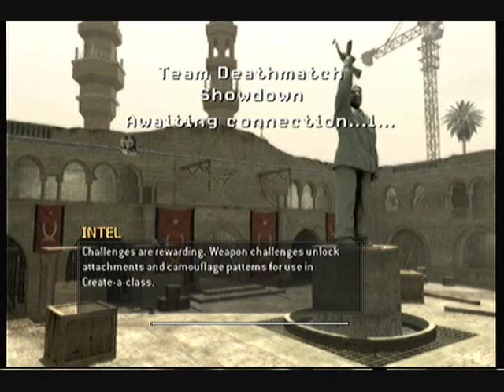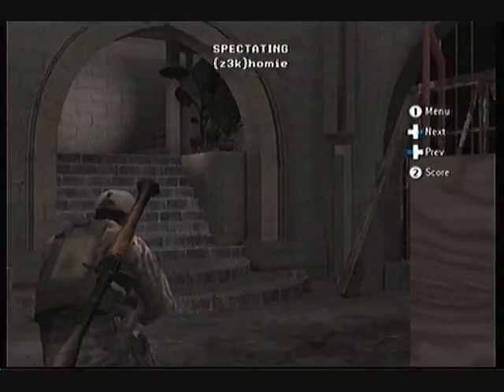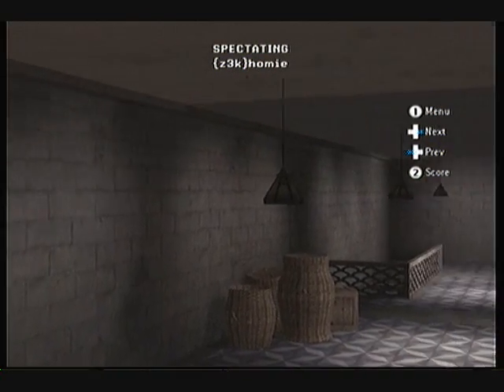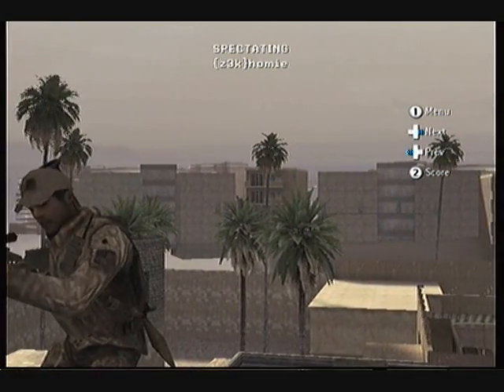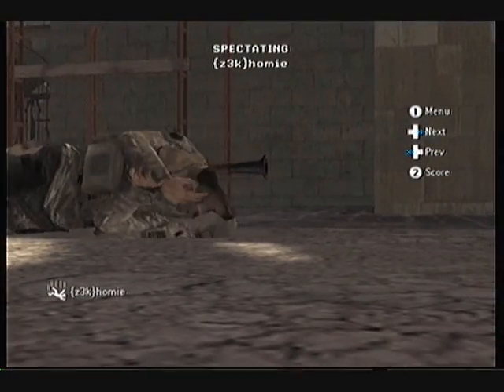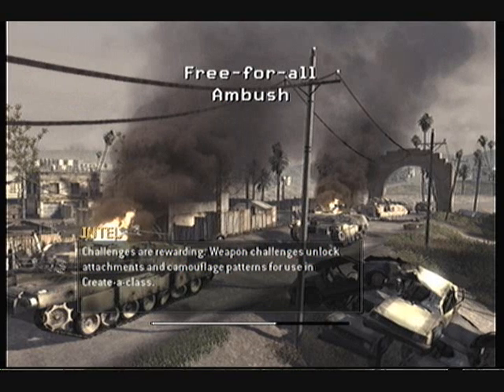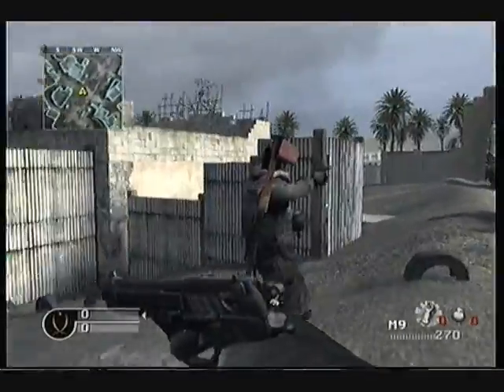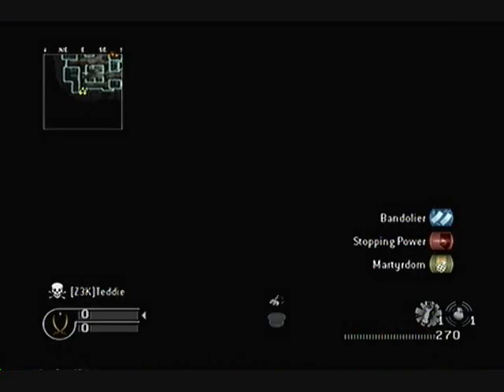COD MW Reflex Glitches pt.3